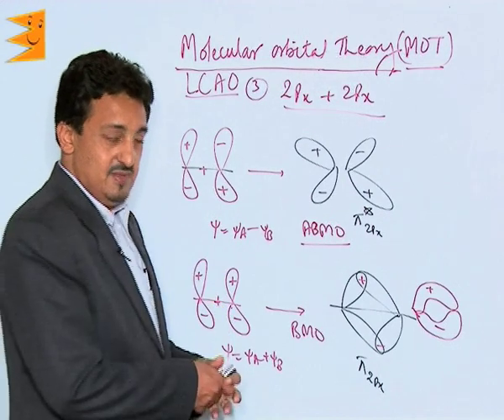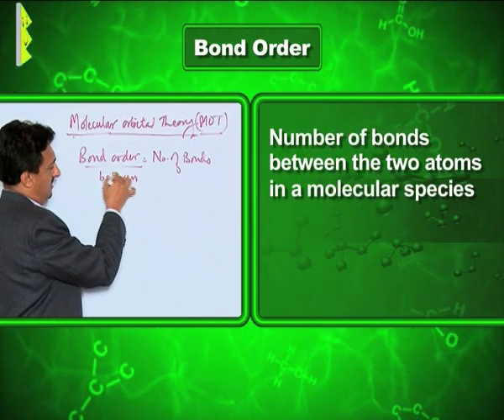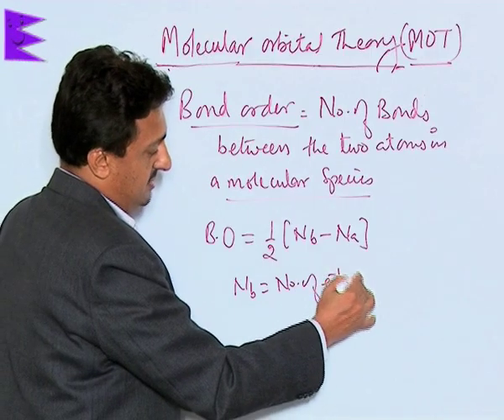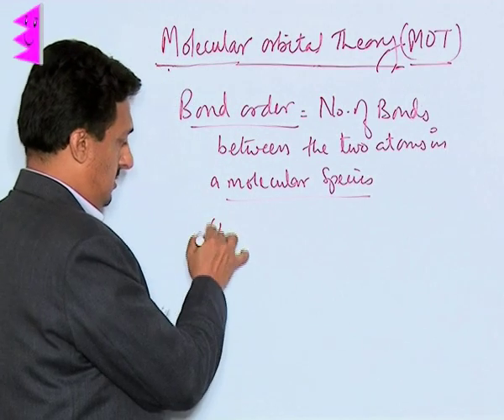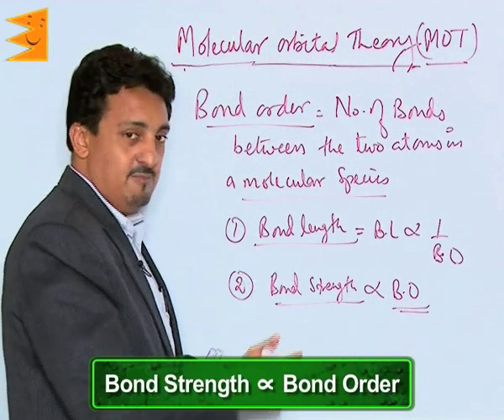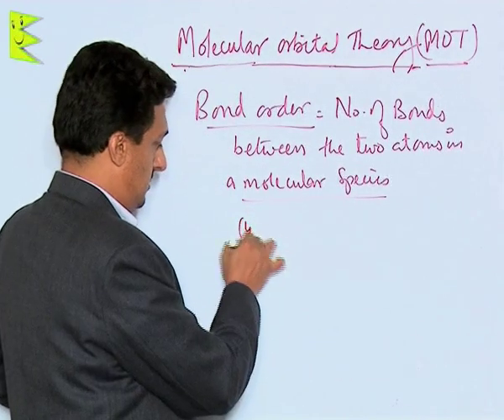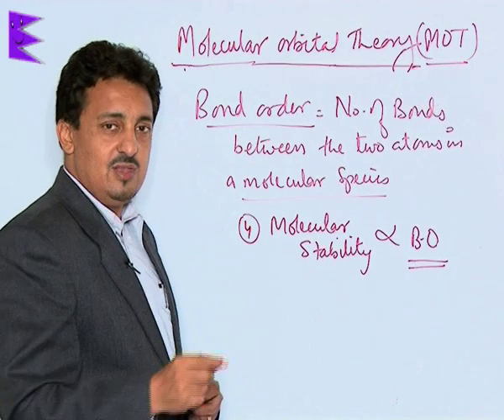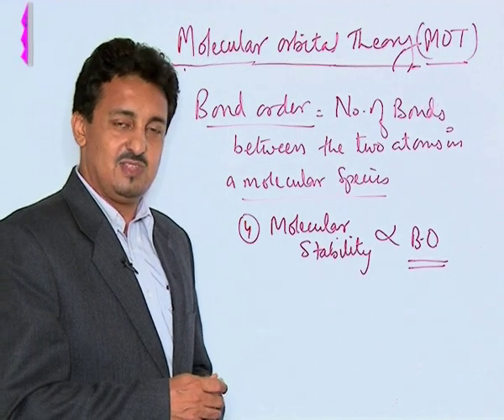CBSE Class 11 Chemistry Chemical Bonding and Molecular Structure Electronic Configurati |Extraminds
Topic: Electronic Configuration and Molecular Behaviour
Extraminds